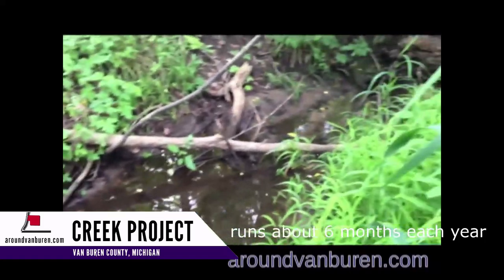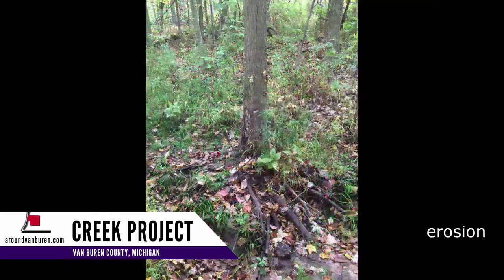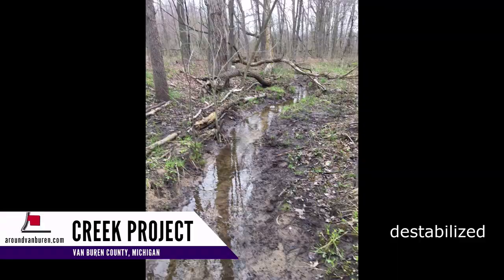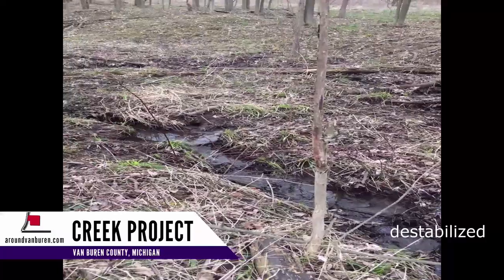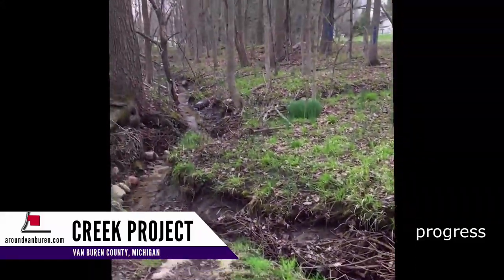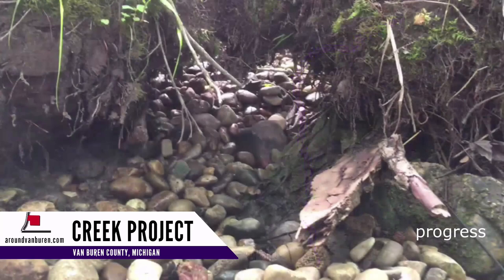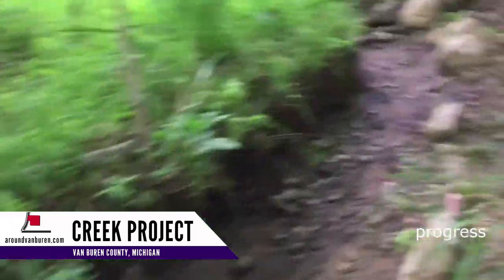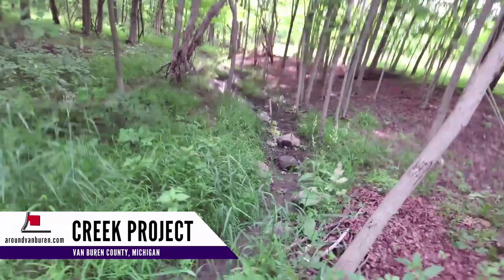Creek Restore Project Around Van Buren County, Michigan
Neglected and abused creek! About 1955 they dynamited to make several ponds then constructed a wood dam. By 2013, ground had rose up over 2 feet behind dam which  got replaced with roots and earth. Also constant collapsing of banks in some places, absence of banks in other places. Where it leaves our property, it had started digging its own path AWAY from the culvert!